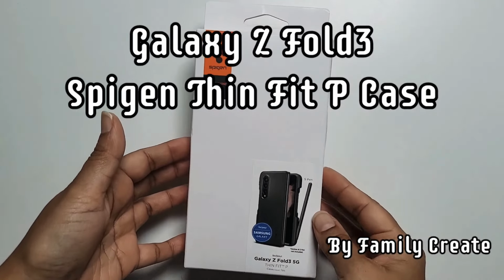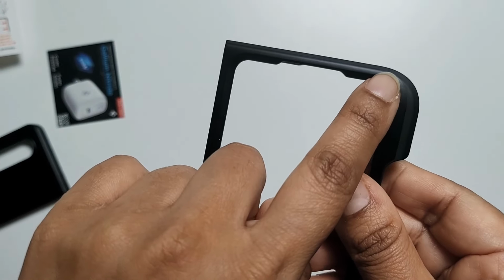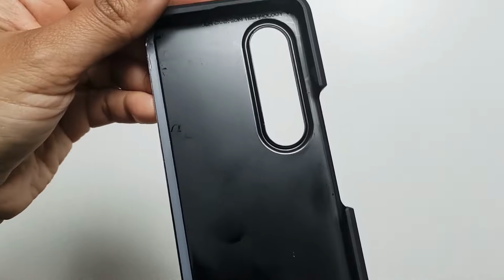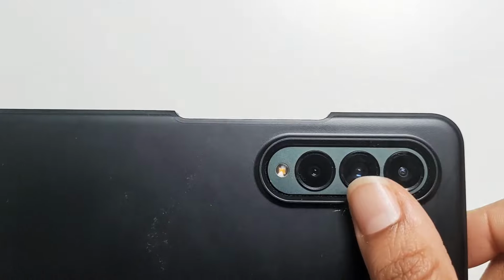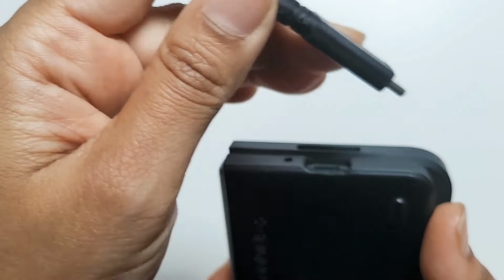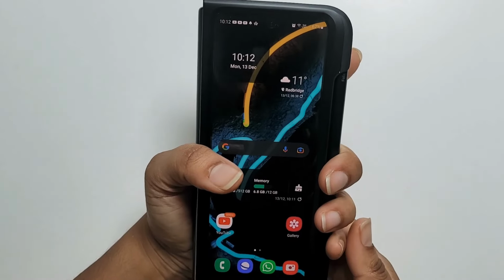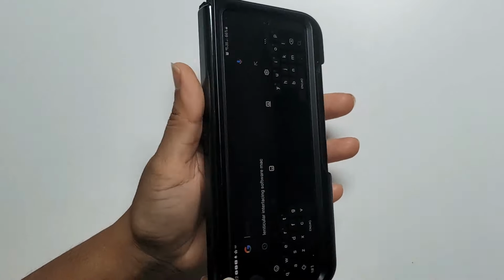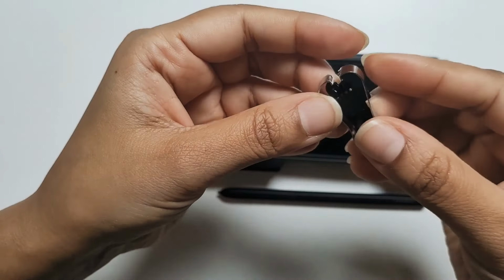Galaxy Z Fold3 Spigen Thin Fit P Case Review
Galaxy Z Fold3 Spigen Thin Fit P Case

Welcome to Family Create. In this video I'm going to share my initial thoughts and impression of Spigen Thin Fit P Case for my Z Fold 3 which has a great alternative option for housing the S Pen and probably the most integrated S Pen feel we can get.

Amazon link to the Spigen Thin Fit P case:

Materials used in some of our videos:

NEWZEROL 2 Packs TPU Screen Protector + 2 Packs Camera Protector for Samsung Galaxy Z Fold 2 5G [Support fingerprint ID] TPU 3D Edge to Edge [Full Coverage] Soft Screen Protector

Adonit Jot Pro 4 Fine Point Stylus Pen with Inseparable Precision Disc (Silver)

Mpow Selfie Stick Bluetooth, ALL in 1 Extendable Selfie Stick Tripod
Cell Phone Holder
TaoTronics LED Desk Lamp with Fast Wireless Charger
Dazzne D50 Desk Mount Video Lighting with C-Clamp, LED Photography Light
MAYOGA Tablet Holder, 360° Adjustable Phone/Tablet Stand with Steel Arm, Lazy Mount Tablet Clamp